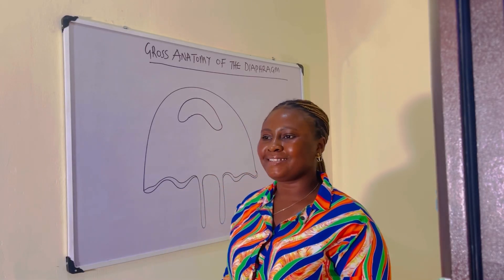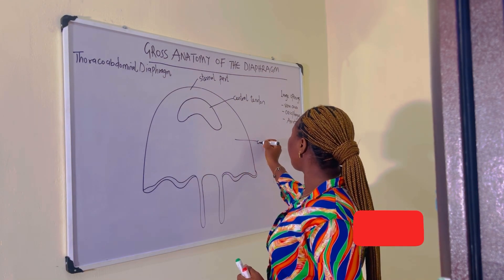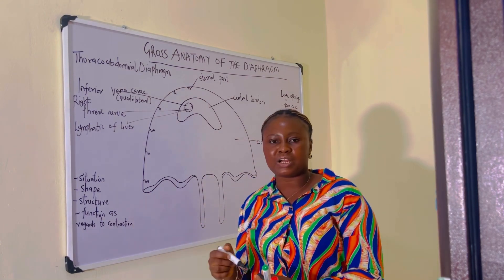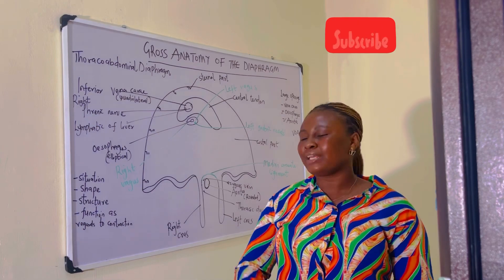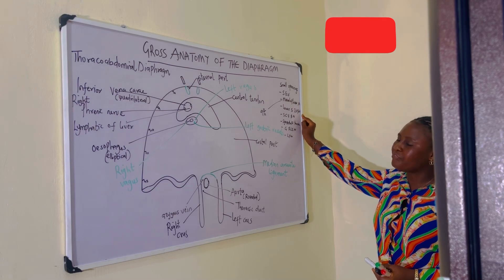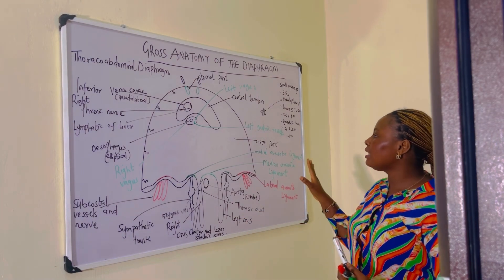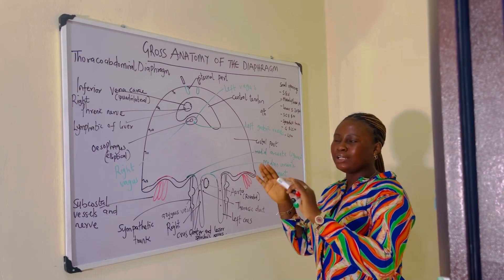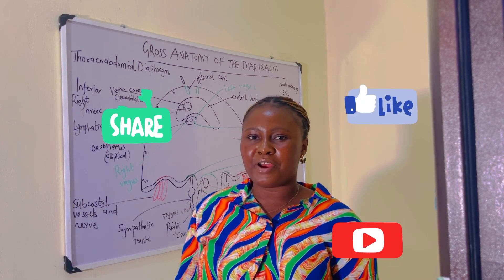DIAPHRAGM - ANATOMY ; OPENINGS AND STRUCTURES PASSING | CLINICAL CORRELATE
This video explains in a simplified term the Gross Anatomy of the Diaphragm, explaining its openings and structures that passes through it as well as the clinical correlate of the Diaphragm….

It also explains in a simplified term the Diaphragmatic hernia explaining the congenital diaphragmatic hernia as well as the acquired diaphragmatic hernia..

At the end of this lesson, you will be able to understand the Diaphragm, it’s structure and clinical correlate associated with it..

Here’s a link to scapula for a better understanding

Here is a link to understanding the anatomical positions and directional terms used in Anatomy:

Link to Axilla…

Link to scapula anastomosis